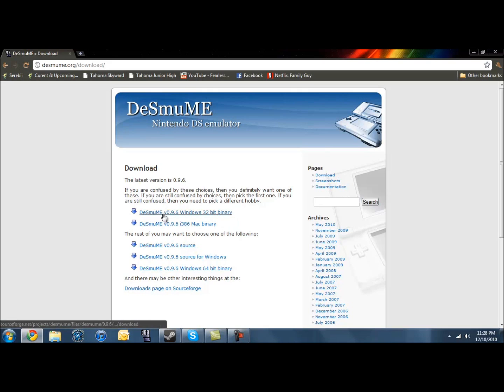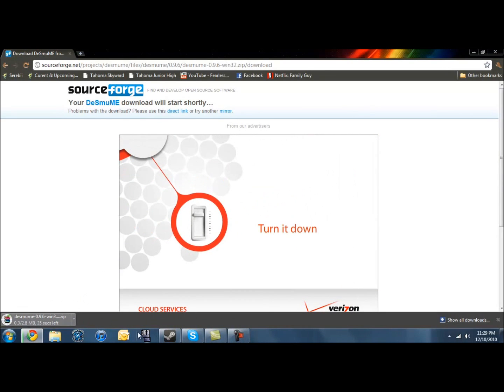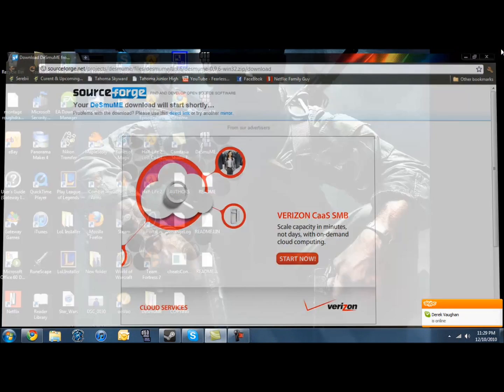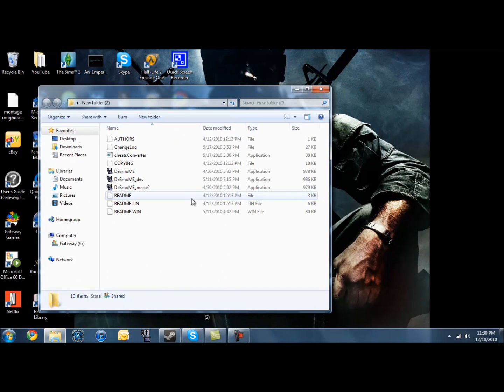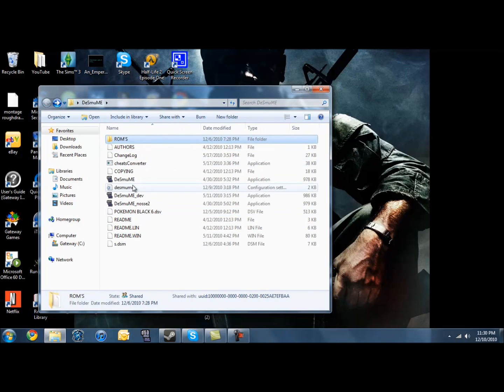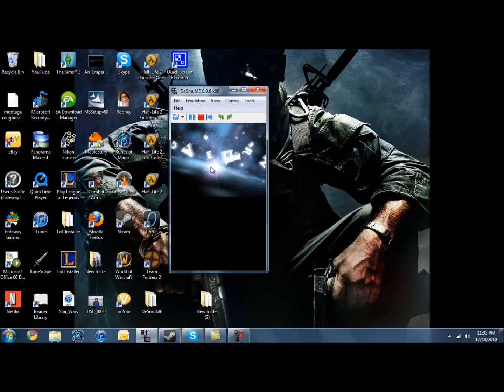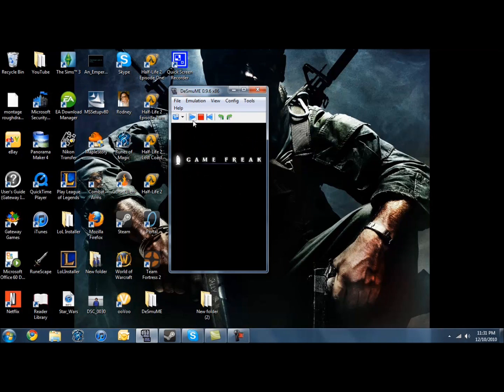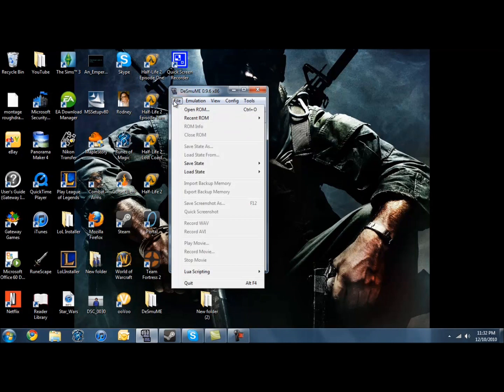How to Download, Install, and use DeSmuME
DeSmuME is a DS/GBA emulator for the PC.